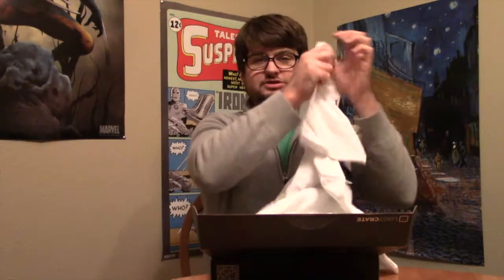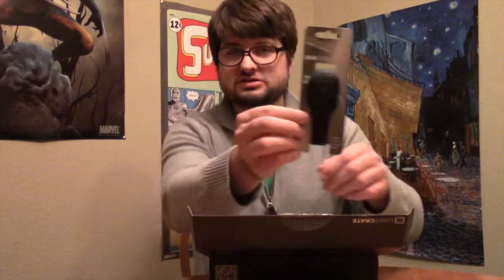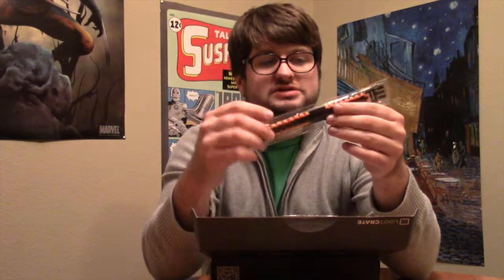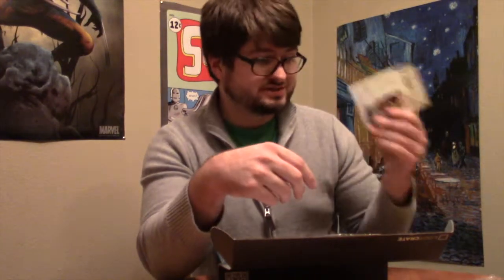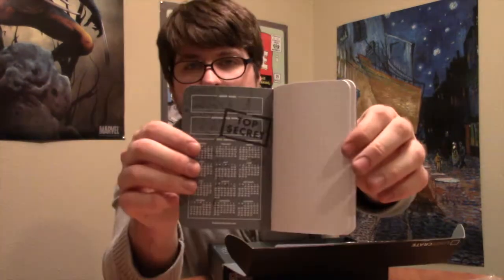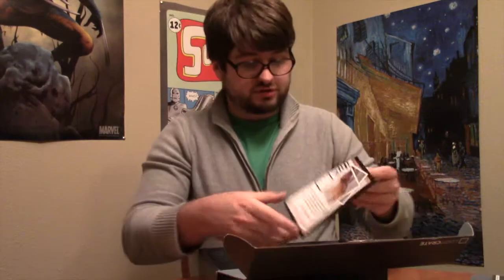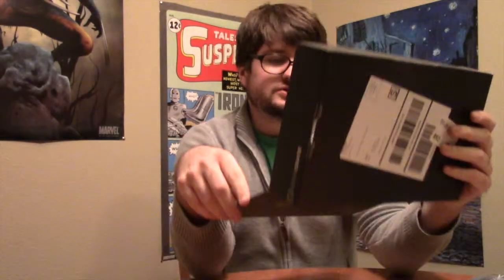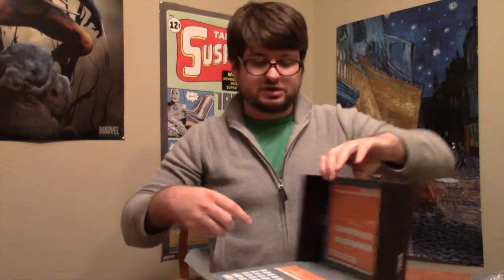LootCrate Unboxing - March 2015: Covert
It's a new LootCrate!